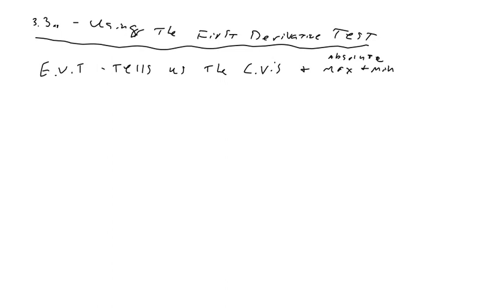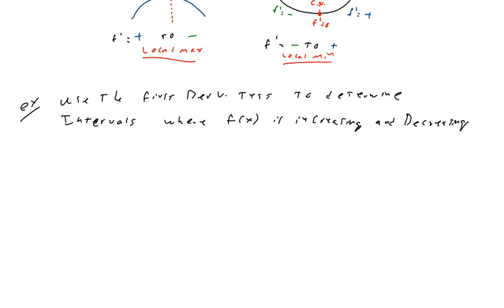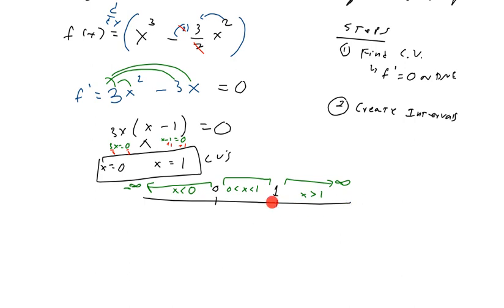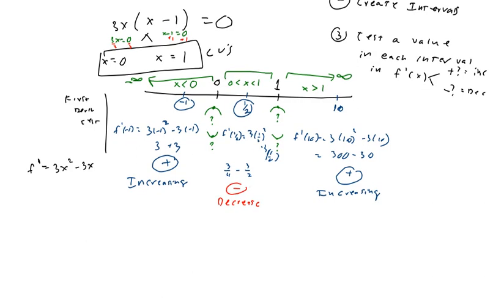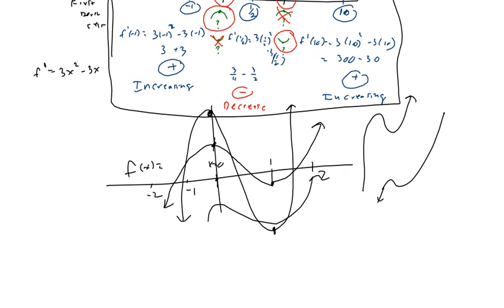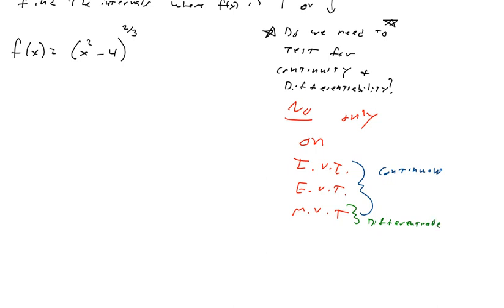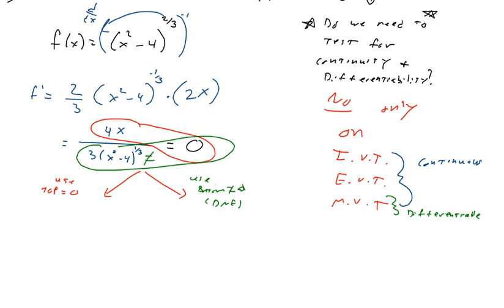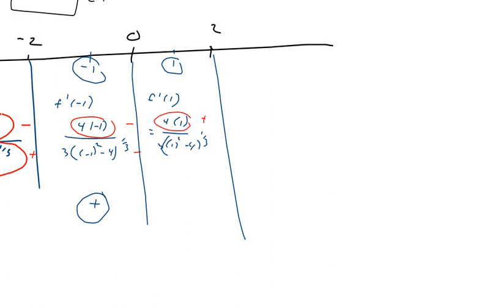Notes 3.3b - Using the First Derivative Test Video